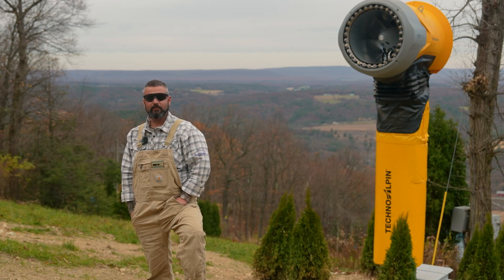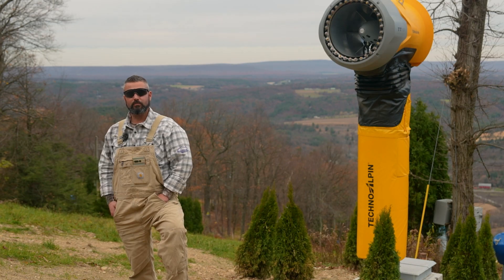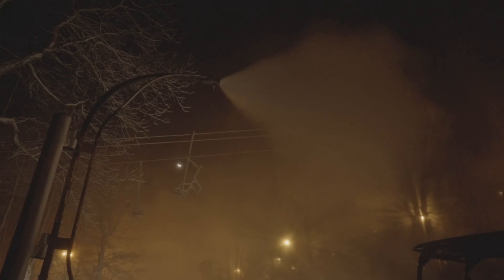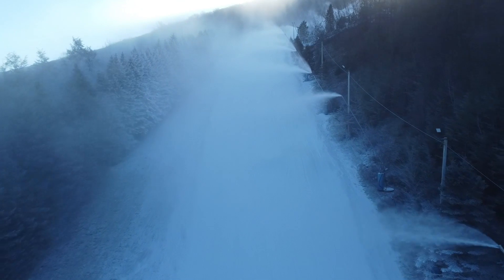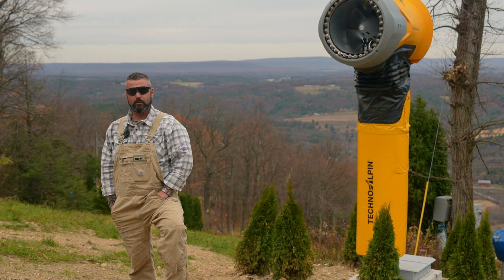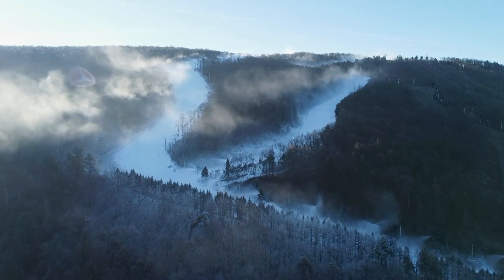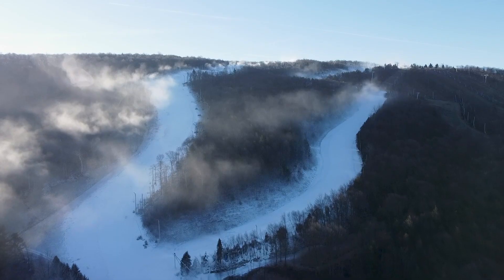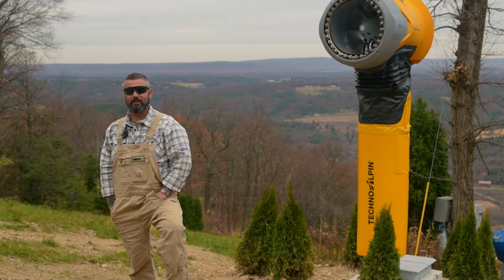Blue Mountain Resort Snowmaking Upgrades: Episode 10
Nick is back to share what he looks for before starting to make snow. In the forecast, he looks ahead for cold temperatures overnight and during the day. One of the most important factors to snowmaking is the wet bulb temperature. Nick looks for cold temperatures as well as low humidity for an ideal wet bulb temperature of 28 degrees and lower. We seek out the best conditions possible for snowmaking.